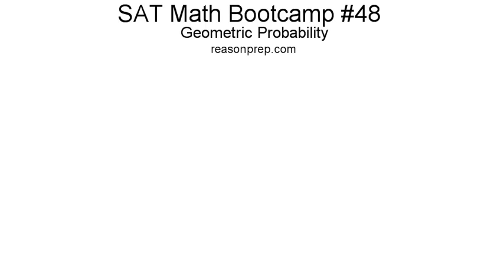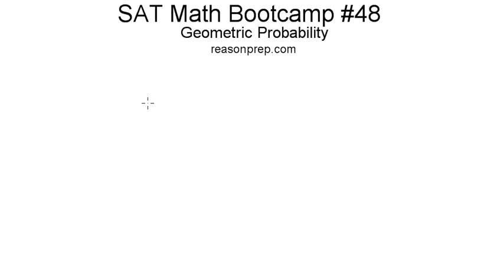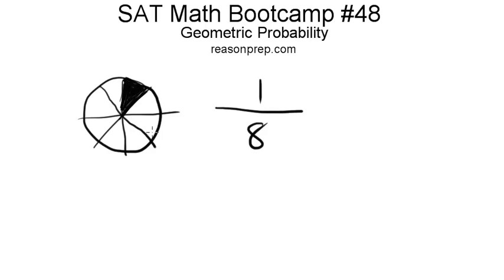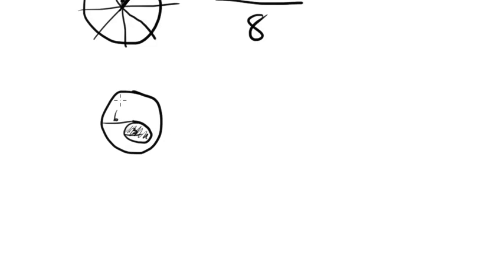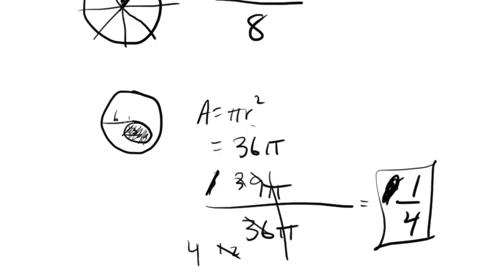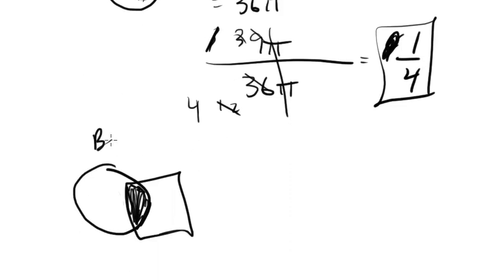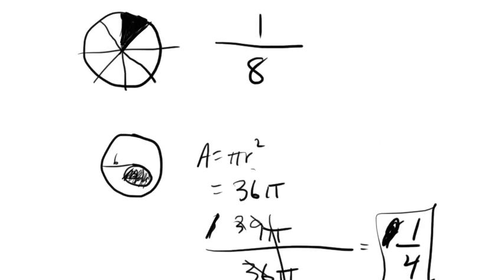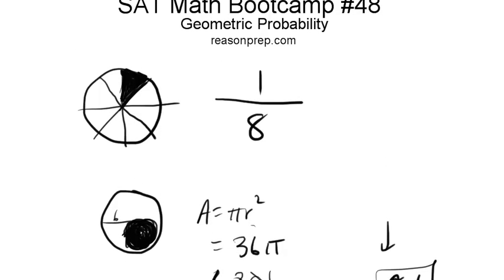*OLD* Geometric Probability, SAT Math Bootcamp #48